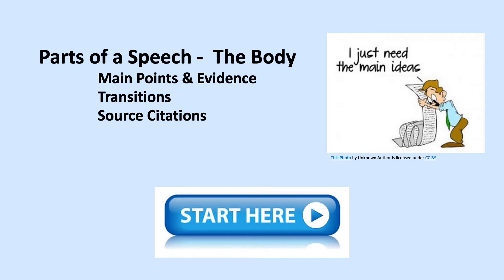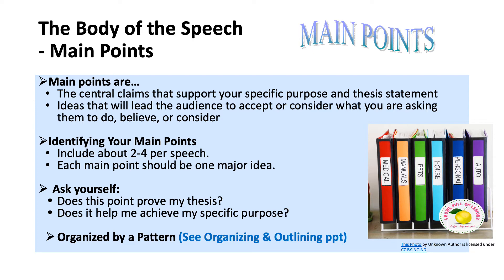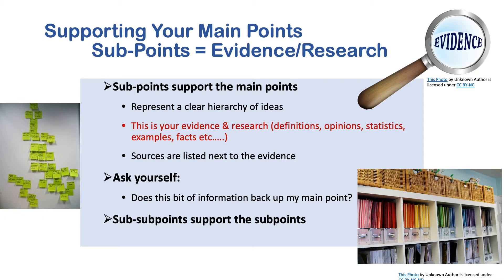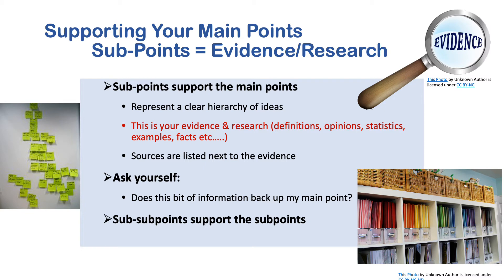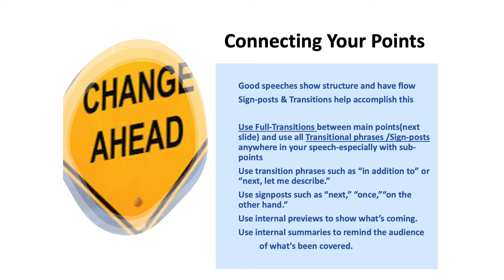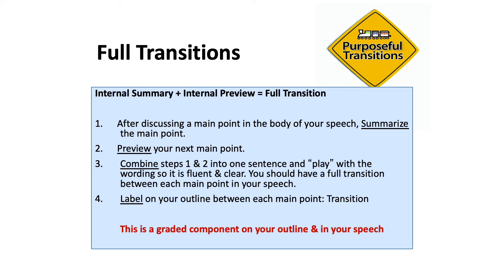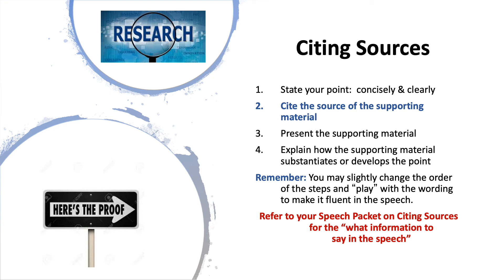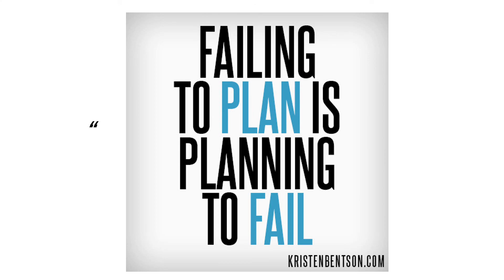PS Parts of a Speech The Body•Janet Lovrien